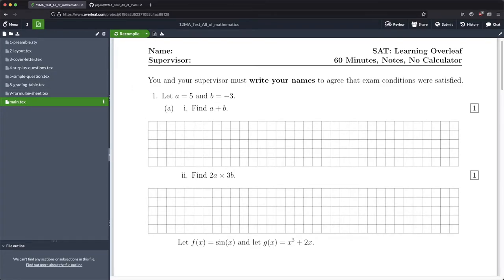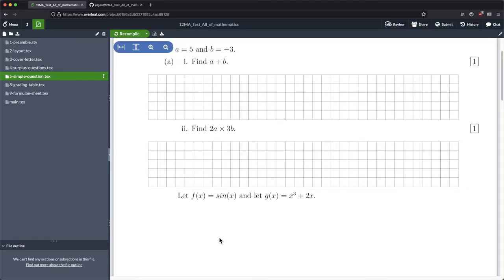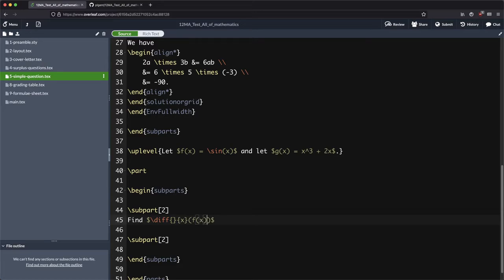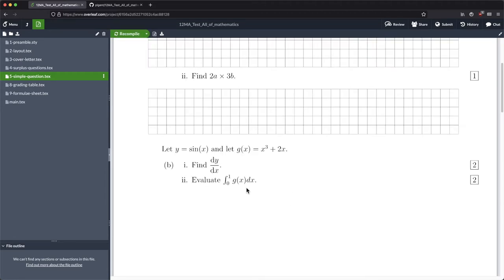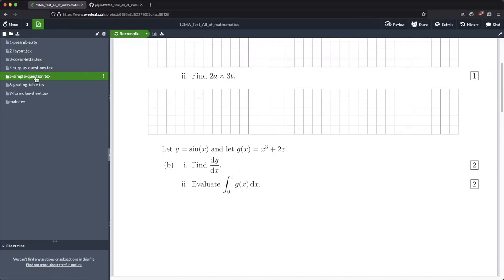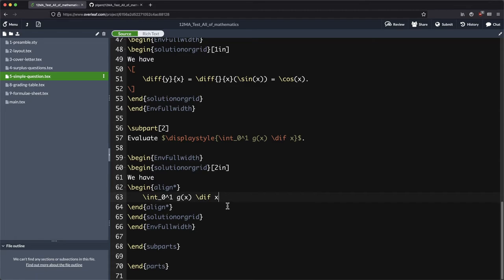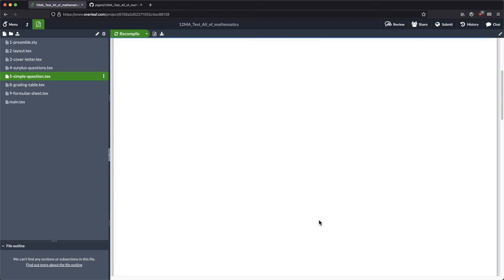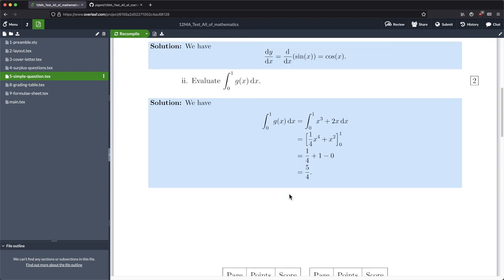Derivatives And Integrals In Our Maths Test In Overleaf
In this video we see how to typeset derivatives and integrals in Overleaf using the \diff{...}{...}, \dif and \Eval{...}{...}{...} macros, which can be found in our preamble.

We learn how to correctly typeset operators like sine and cosine by writing \sin or \cos. We also look at how the \uplevel{...} command is used in the exam document class to reduce indentation.

If we're in inline maths mode, yet want "large" maths symbols, we can use the \displaystyle{...} command.

The GitHub repository for the test we're writing in this video series is